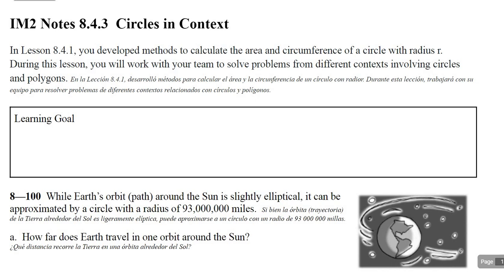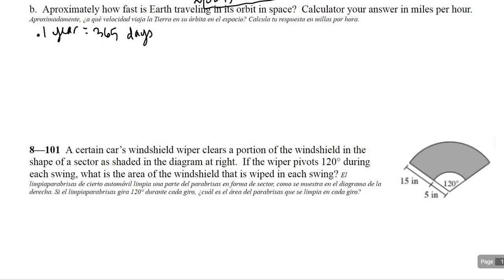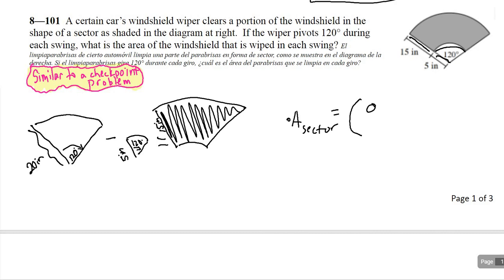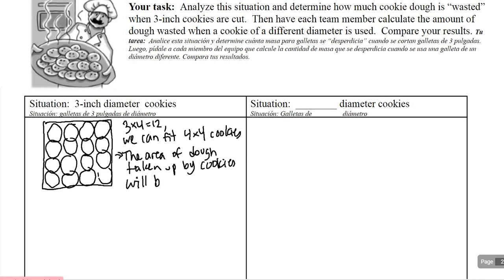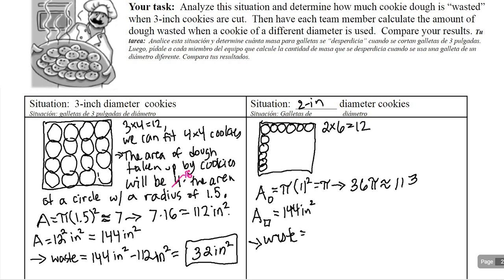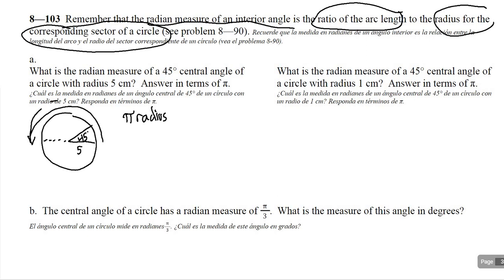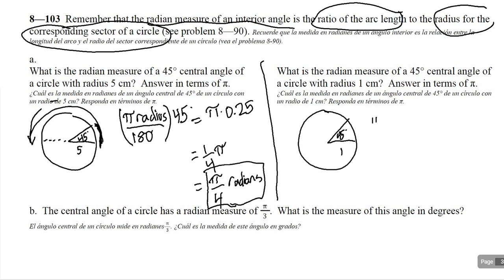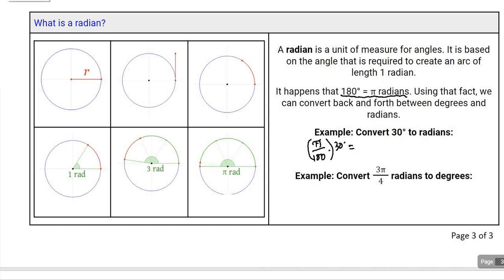IM2 Notes 8.4.3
Notes 8.4.3 Converting between degrees and radians
   - The earth around the sun (where
      degrees come from)
   - Windshield wiper, area wiped
   - Negative space, the cookie cutter

G-C.5

1. I will be able to calculate the circumference and area of a arc or sector in both radians and degrees.
2. I will be able to convert back and forth from radians and degrees.

Practice: Attend to precision, model with math